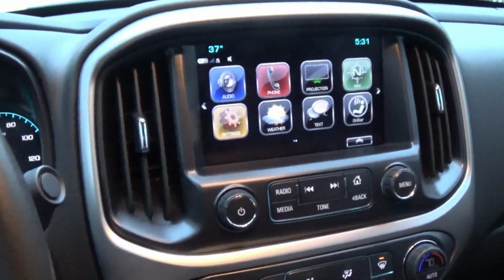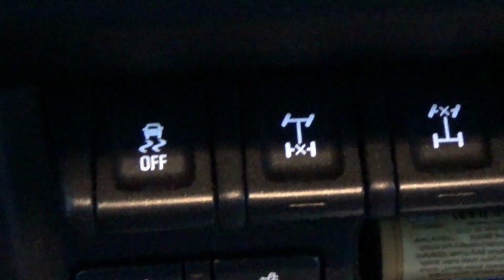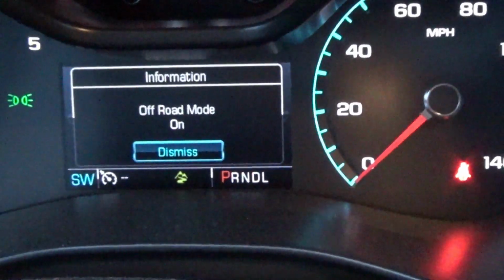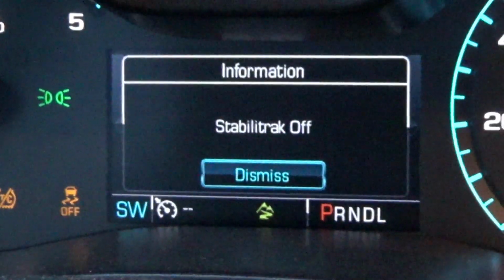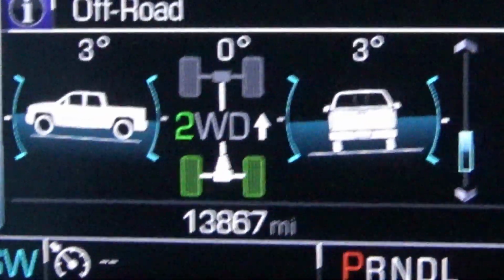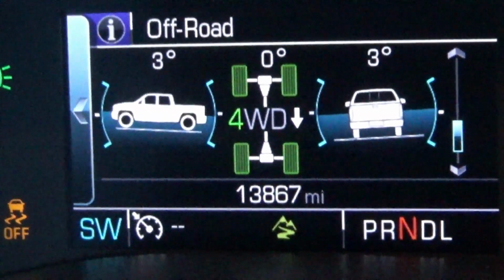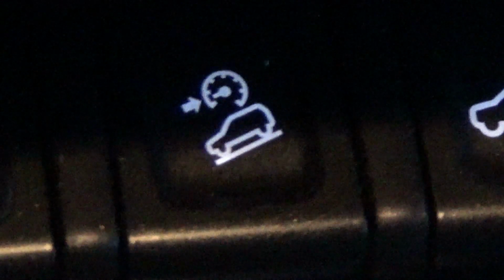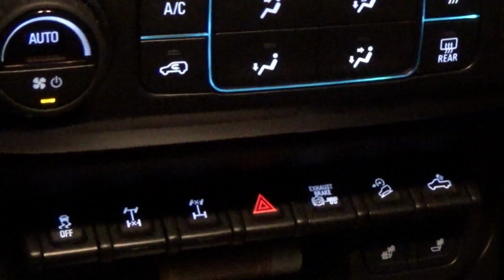How to use the ZR2 off road features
SOME OFF ROAD CONTROL BUTTONS EXPLAINED